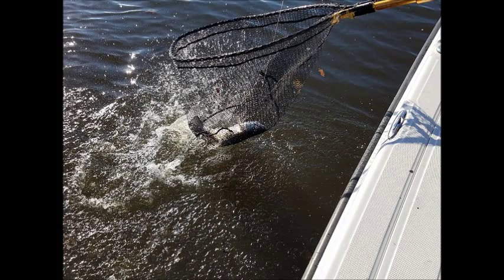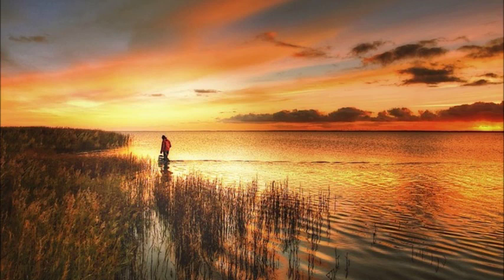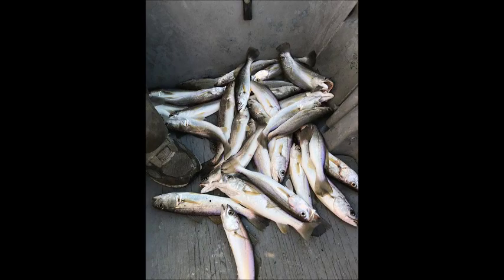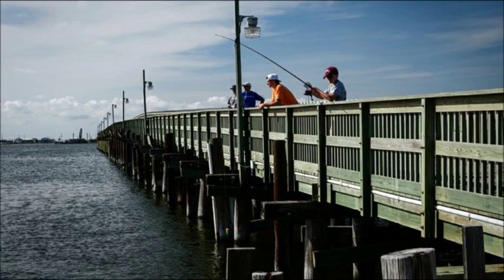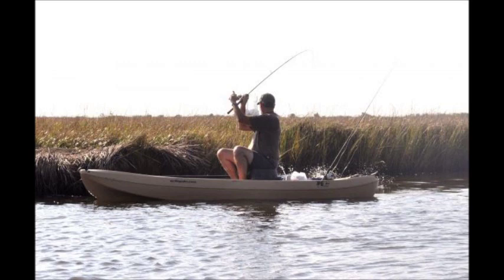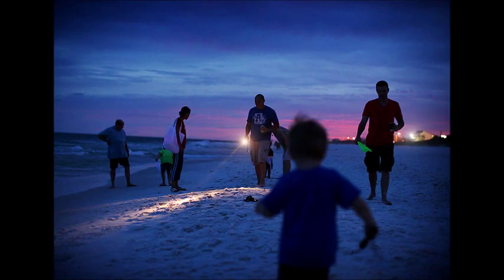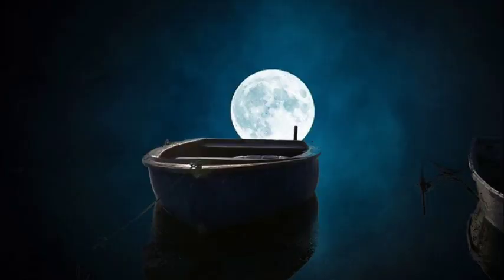This is good need to know information for fishing for speckled trout in the surrounding waters of Gr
This is good need to know information for fishing for speckled trout in the surrounding waters of Grand Isle Louisiana.